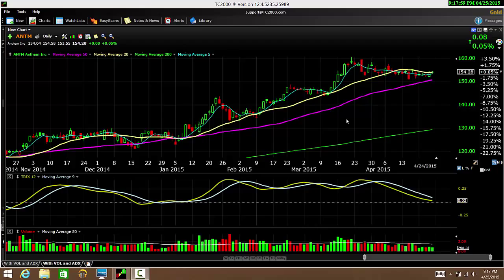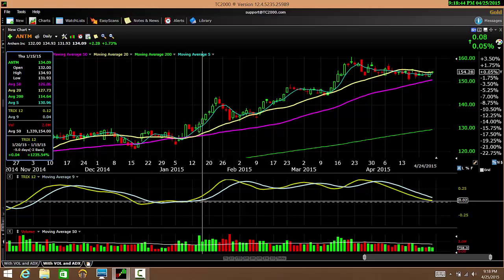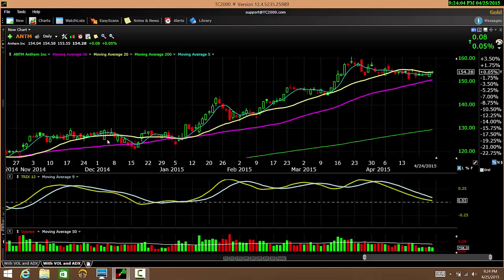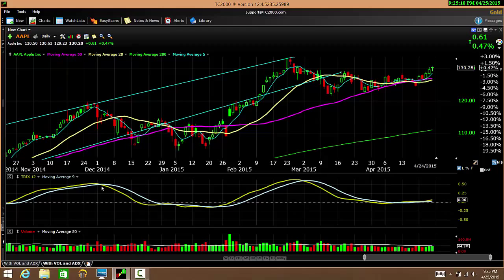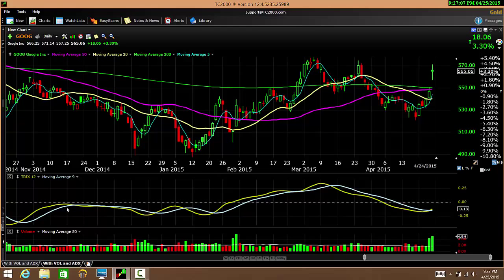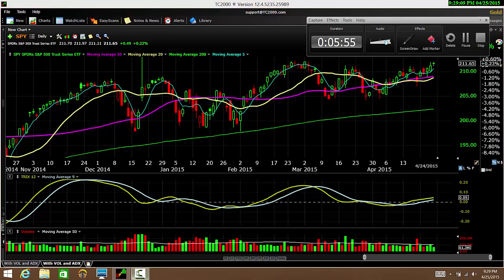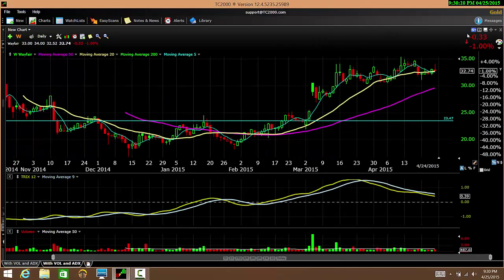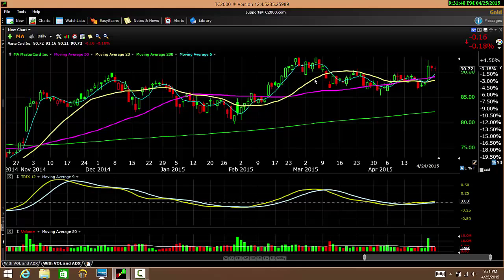Trading lesson #4 TRIX Indicator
How to trade using the TRIX Indicator.